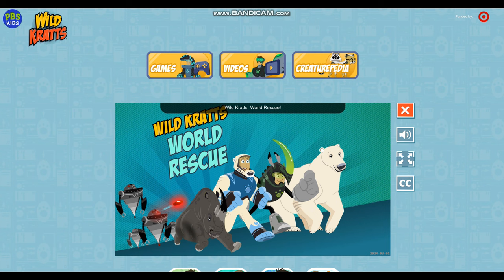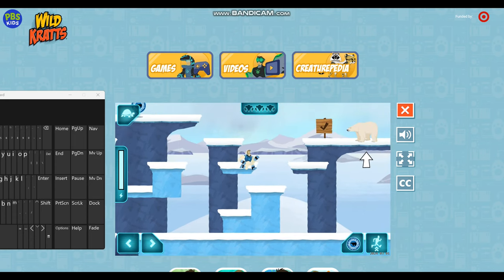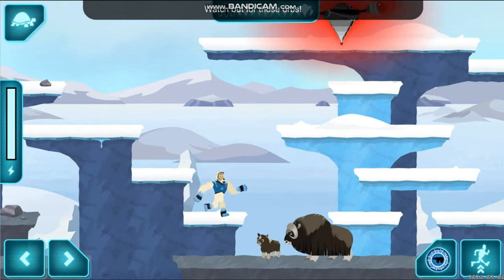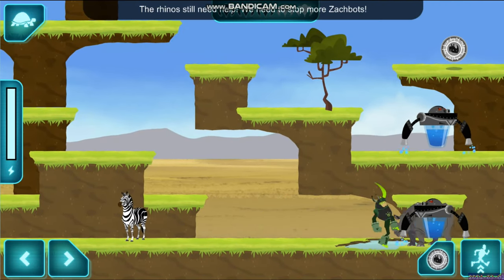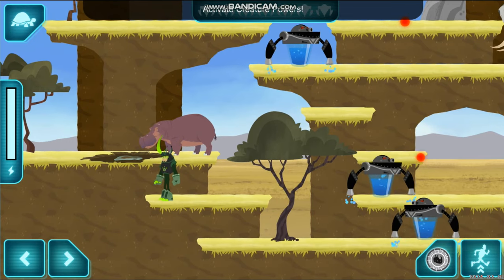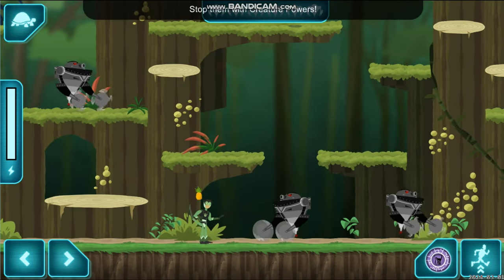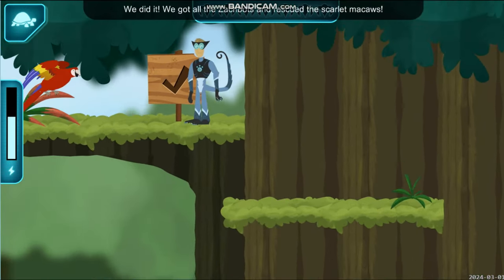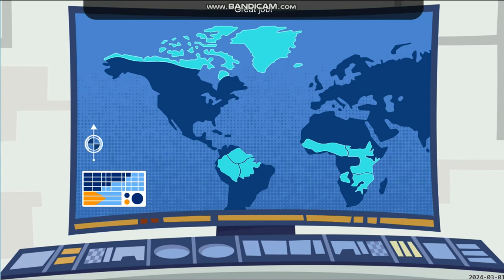Wild Kratts Games: World Rescue [New Game] - Walkthrough ||PBS Kids Games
【 Watch in 2160p ⁴ᴷ】

As of today, four new Wild Kratts episodes have been released on the PBS Kids Video App, including the all new TV movie, Our Blue and Green World. As a tie-in to the premiere, we have World Rescue, the first game to be added to the site in 3 years. Loosely following the episode's plot, Zach Varmitech's Zachbots are causing mayhem all over the world, changing the biomes of the earth and threatening the fauna. It's up to the player to help the Kratt Brothers use their Creature Powers to defeat the Zach-bots and protect their animal friends.

Setting aside the shock that the episode had given me and my overall opinions on it, this game is pretty good. Arguably one of the best games on the site. It reminds me a lot about Habitat Rescue, but also Monkey Mayhem, another game I have positive words about. The sound effects are cool, the Zachbots are challenging but not too hard to take out, and I love the graphics! Although I couldn't help but notice the 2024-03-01 at the bottom right hand corner: I guess that's an indicator of when this game was made and they forgot to take it out? Maybe they'll update it someday, but either way, this game is awesome!

This is actually my longest gameplay yet, almost 40 minutes. I was not interested in splitting this up into a four-part series because I wanted to get it out of the way quickly. But I do hope you enjoy!

For those who want to play Wild Kratts: World Rescue, click here! Support the release and the show!

Chapters:
1. Intro - 00:00
2. To the Polar Bear Rescue! - 0:26
3. To the Walrus Rescue! - 5:47
4. To the Ringed Seal Rescue! - 9:30
5. To the Rhinocerous Rescue! - 13:17
6. To the Nile Crocodile Rescue! - 16:37
7. To the Hippopotamus Rescue! - 20:15
8. To the Spider Monkey Rescue! - 23:58
9. To the Scarlet Macaw Rescue! - 29:02
10. To the Pygmy Marmoset Rescue - 33:03
11. Creature Mission Accomplished! - 37:08

I do not own Wild Kratts or any related media.